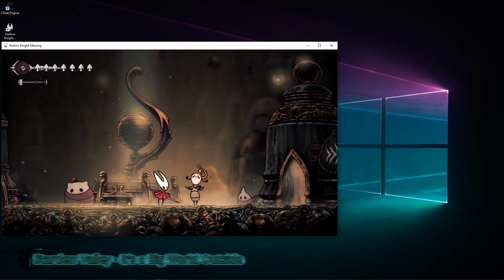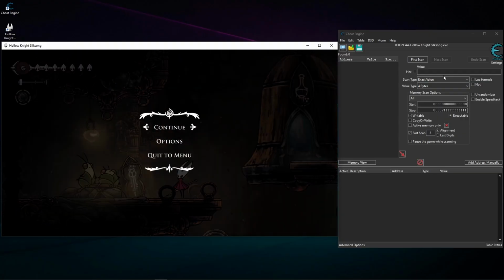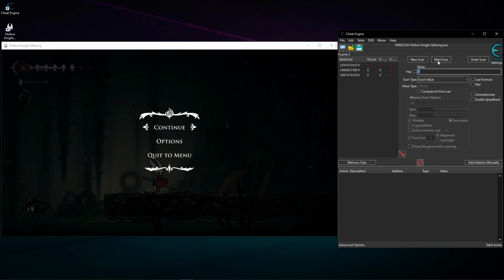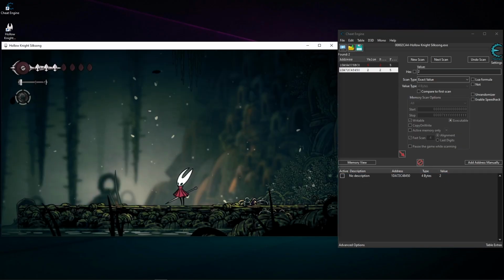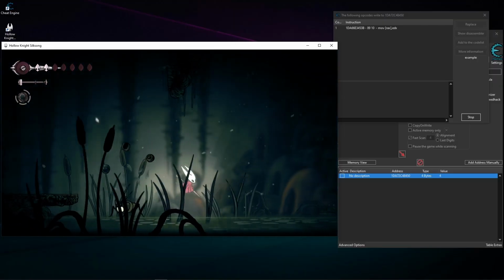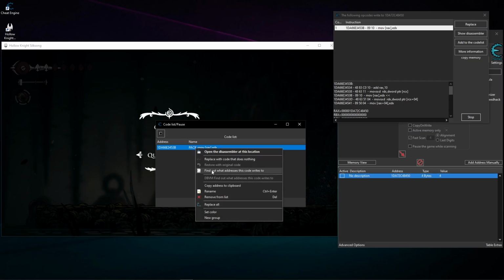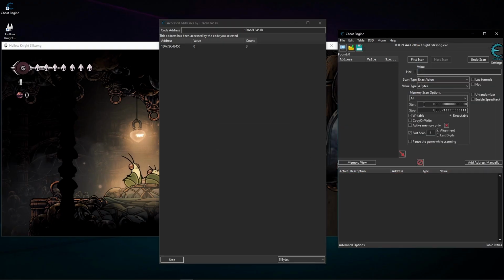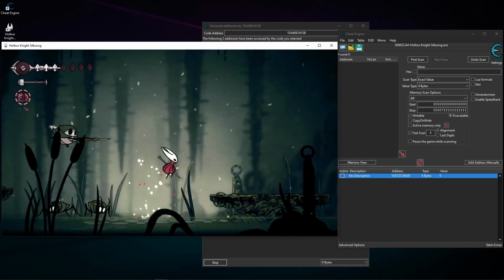Hollow Knight: Silksong - Cheesing Deliveries With Cheat Engine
How Step By Step Using Cheat Engine Cheese Deliveries.

CHAPTERS
00:00 Intro
00:55 Catching Deliveries
07:10 Cheesing Deliveries
08:32 Outro

Game Version At The Time: 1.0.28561
Cheat Engine Version: 7.6